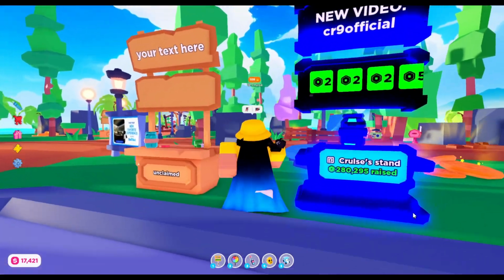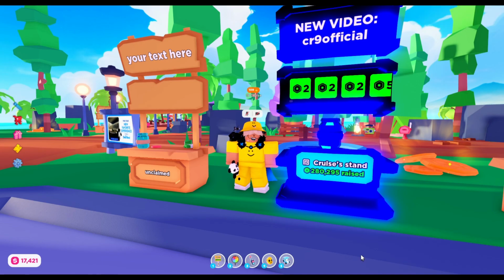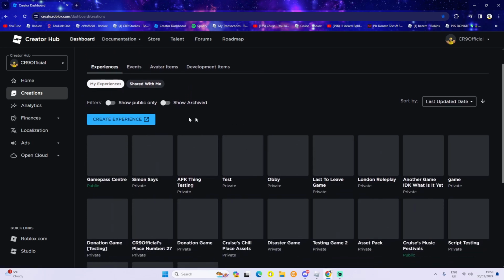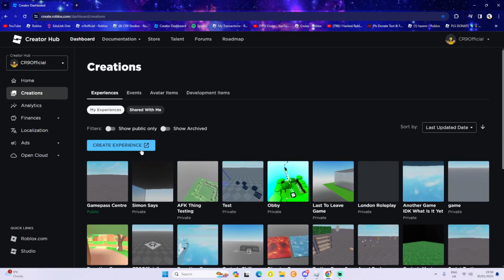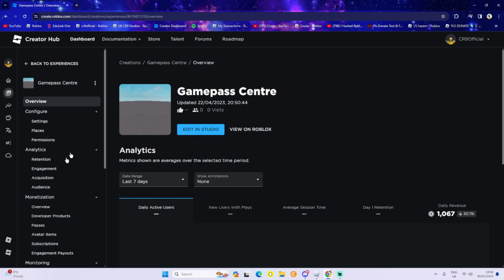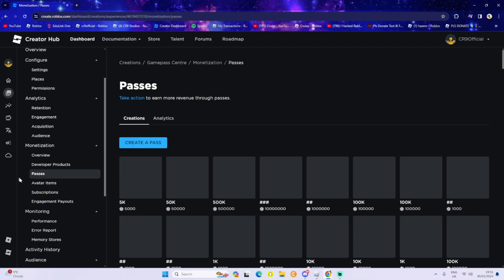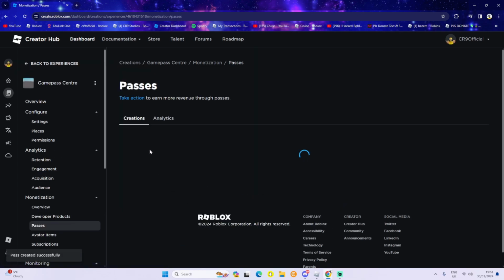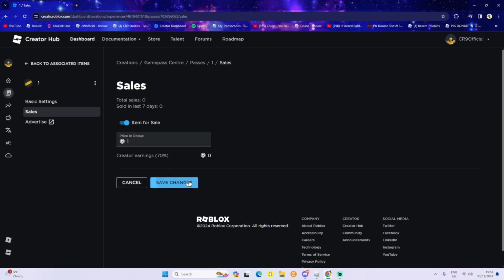How to Make Roblox Gamepasses for Pls Donate in 2024!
How To Make Gamepasses 2024!

In this video, I taught you guys how to make a gamepass so that you can make your first Robux inside of Pls Donate!